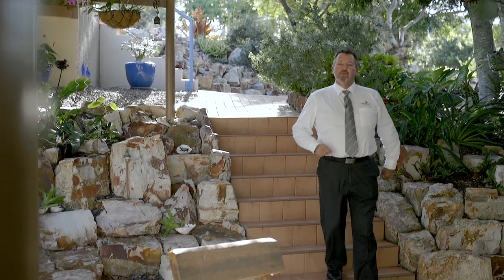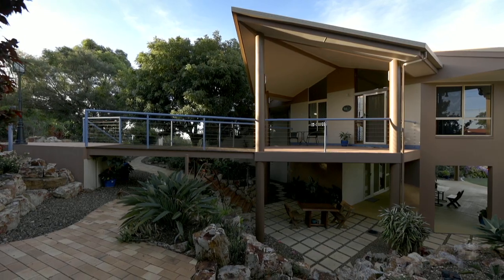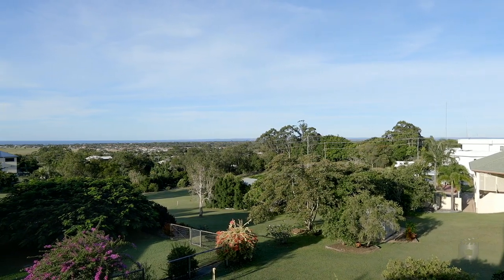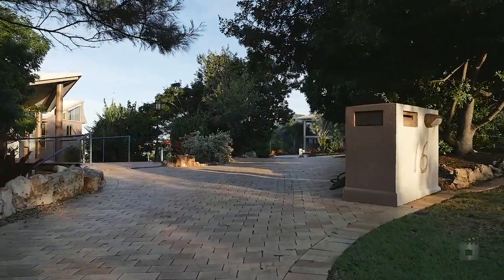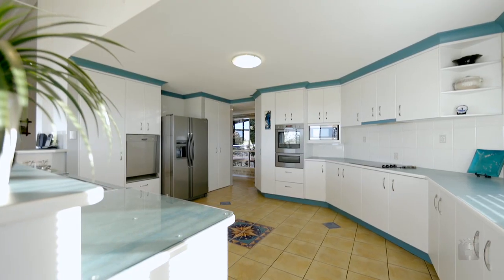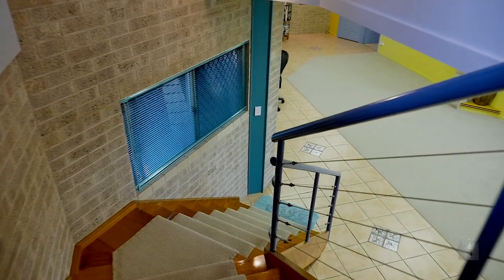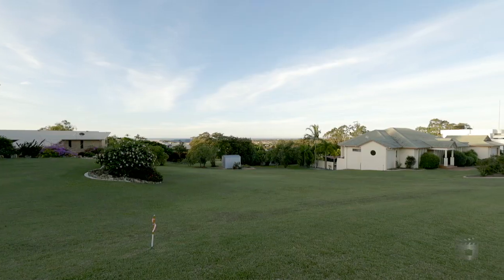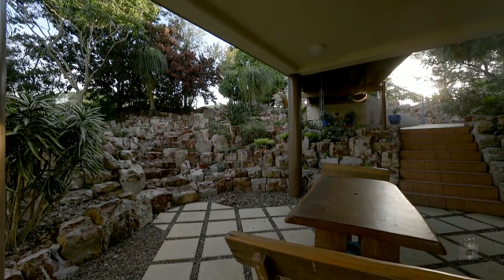Truly One of A Kind│16 Sovereign Court Urraween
Privately nestled on one of the highest points of Hervey Bay, this “one of a kind”, multi-level architect designed home is built on a rare elevated block offering panoramic sea views across Hervey Bay to world heritage listed Fraser Island.

Surrounded by quality homes, all on substantial blocks, you can be forgiven for thinking that you are miles away from civilisation, yet you can see the thriving heart of the Hervey Bay CBD from your balcony.

This family designed home is the perfect fusion of solid craftsmanship and timeless style. Outside and in, this extremely low maintenance residence is the definition of clean lines. The substantial and intelligent design flows from one living area to the next giving your family the sense of boundless space and freedom.

The impressively large kitchen – located between both the formal dining and open plan living rooms – is ideal for those that love to create masterful culinary delights. It features extensive bench tops, ample storage space, breakfast bar and a full range of quality appliances.
You will marvel at the vast open plan main living and lounge area with architecturally inspired clean lines with high ceilings while taking in those ever changing sea views with seamless access out to the entraining area and main balcony.

There are three generous-sized bedrooms on the top level all with access to the balcony and outdoor entertaining area. The huge master bedroom includes a walk-in wardrobe and unique ensuite filled with amazing natural light. There is also a main bathroom & separate toilet as well as the laundry.

Down stairs there are two more bedrooms and another bathroom and toilet making this home perfect for guests and teenagers. There is also a huge rumpus/games room and separate craft room which would also double as a home office.

You will be able to entertain outside in all types of weather with a second outdoor entertaining area between the home & double garage on the lower level. Enjoy space outdoors with a number of tranquil sitting areas positioned amongst the manicured landscaped gardens.

If you need even more space you can develop the remaining portion of this fantastic 2790m2 allotment with a separate dwelling, large shed, and pool or just keep it for space for the kids to run amuck!

Properties like this just don’t come on the market often – so here’s your opportunity to secure what truly is a “one of a kind” home!